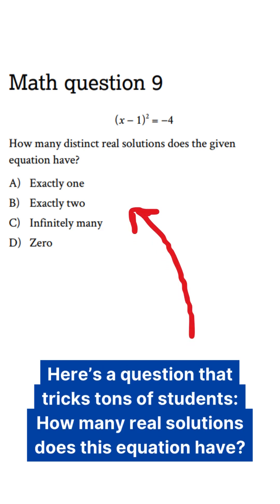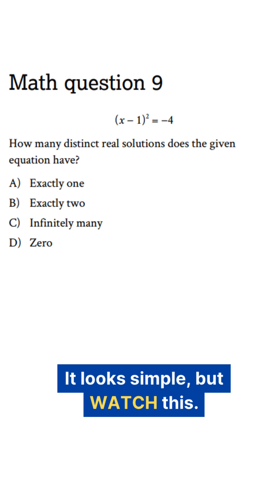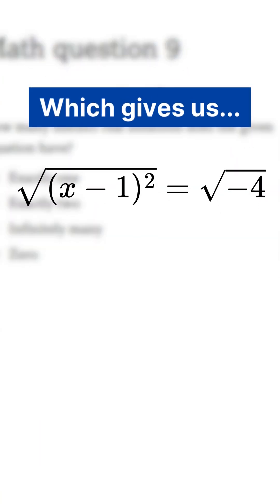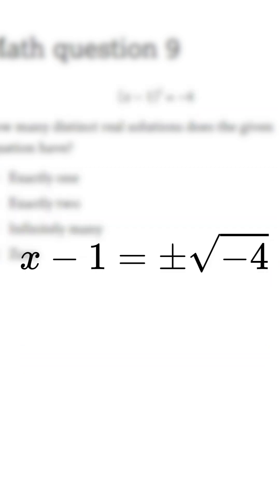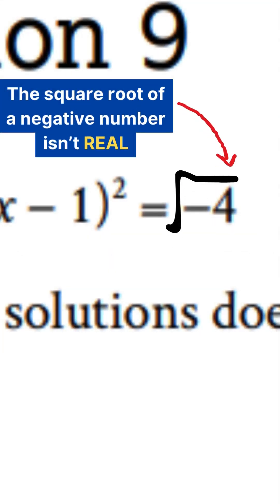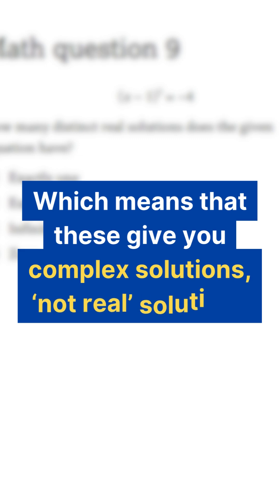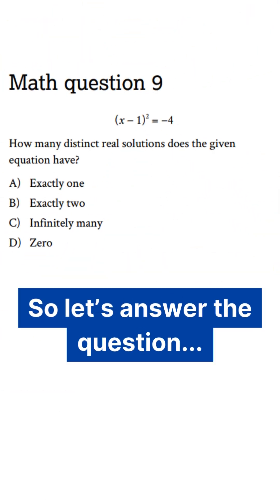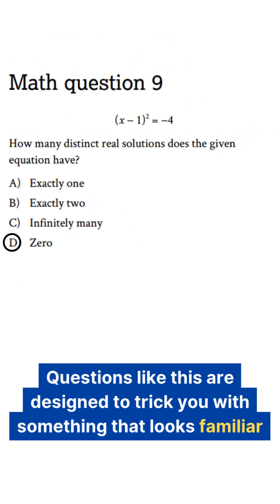Wait.. it's NOT REAL? Learn how to solve this problem quickly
If you want some one-on-one SAT/ACT math prep or general math tutoring, go to my channel links and sign up for my Fiverr or Wyzent tutoring!